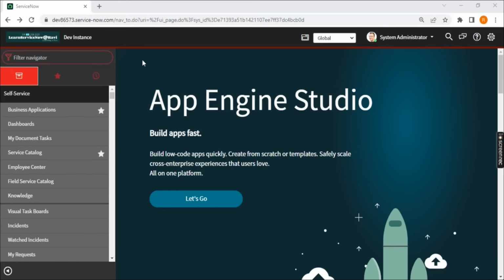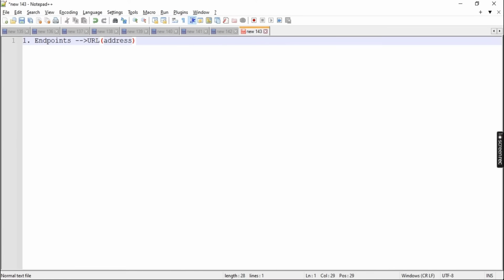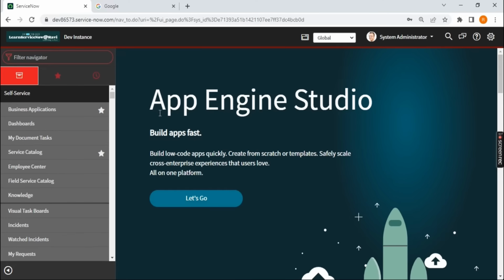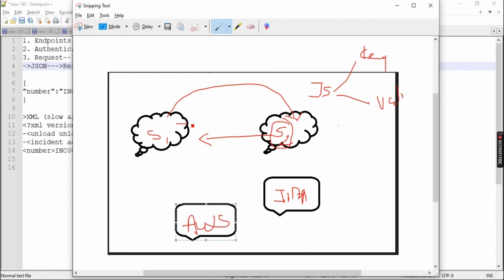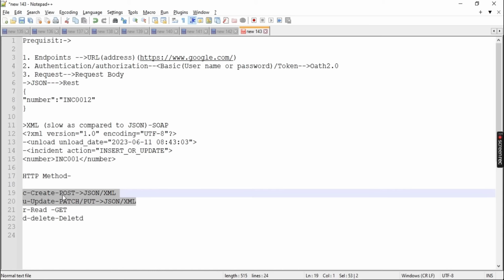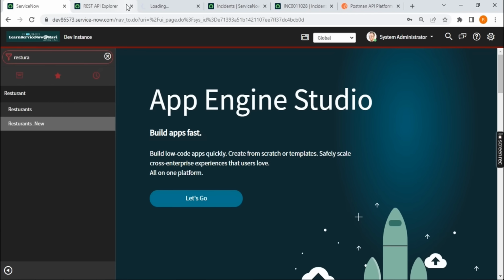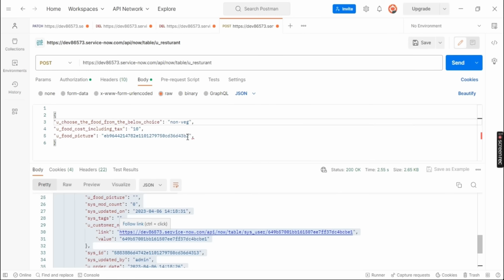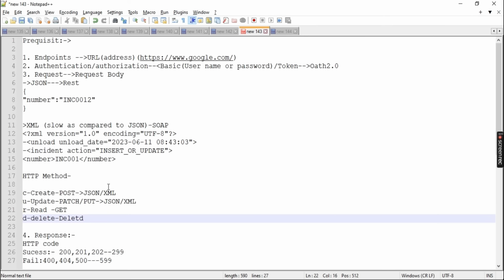(Day 1)Servicenow integration | From Basics | Real Time Scenario with Postman | Part 1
In this Video you will find the Servicenow Integration From Scrach.

servicenow developer
Servicenow integration
servicenow integration interview questions
servicenow integration with third party tool
user criteria
servicenow catalog
servicenow service catalog
polaris servicenow
servicenow ui
servicenow demo
servicenow script
servicenow itsm
servicenow demo
service catalog activity in servicenow
service catalog